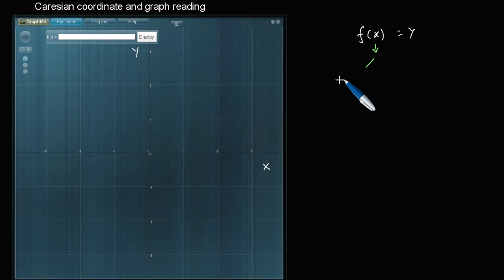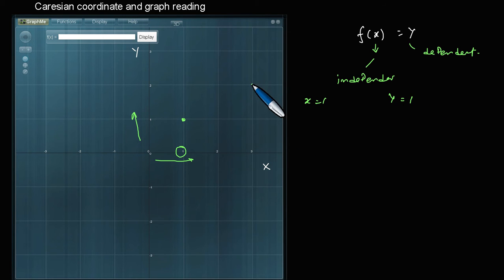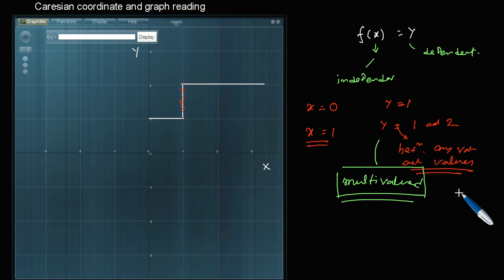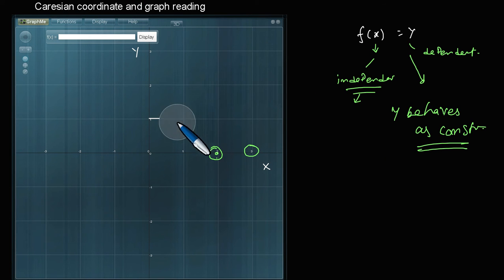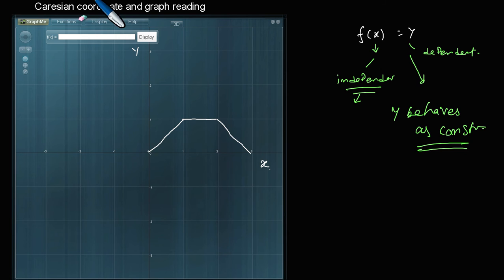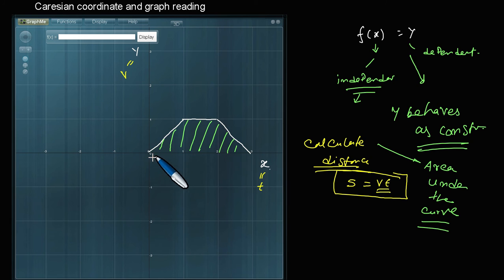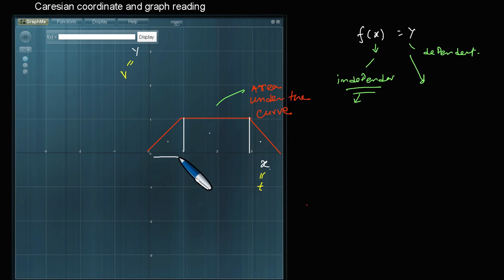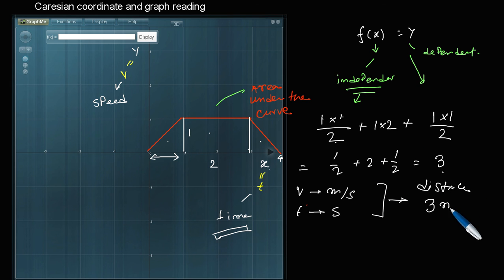Graph reading and cartesian coordinate|| JEE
This is a basic video on graph reading.